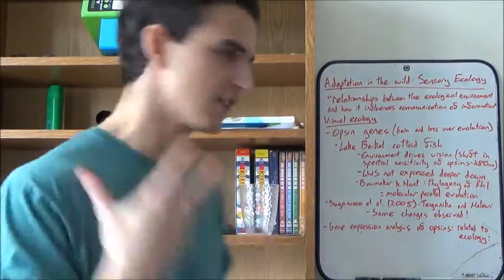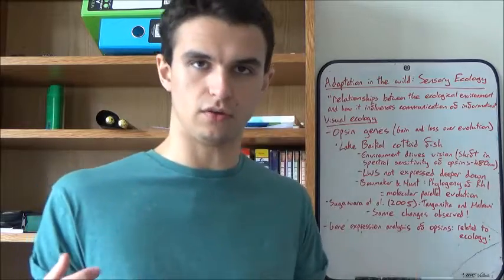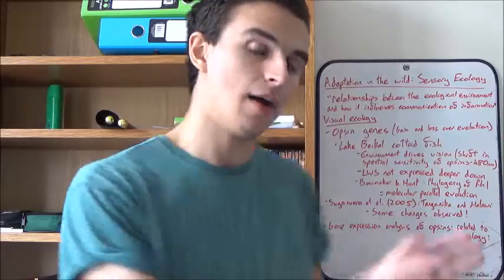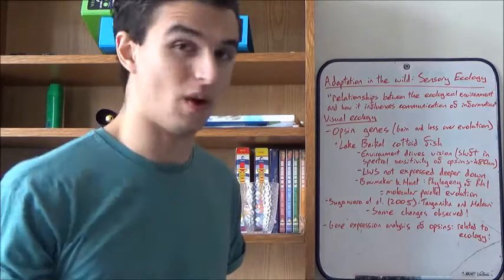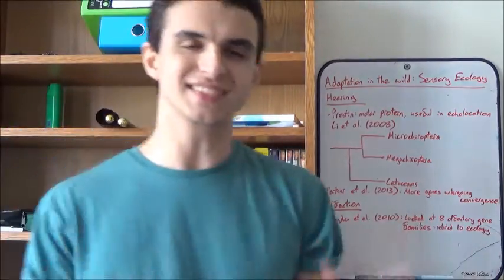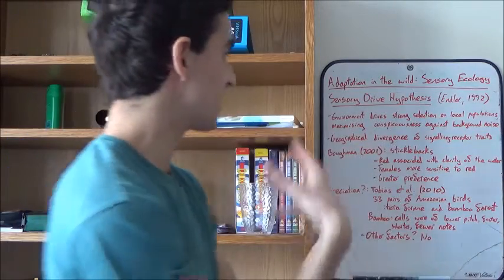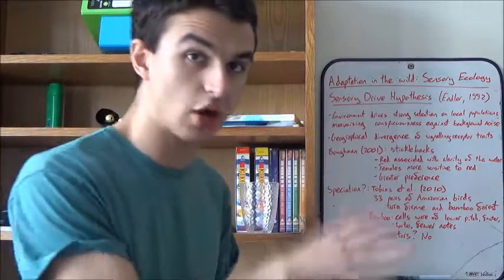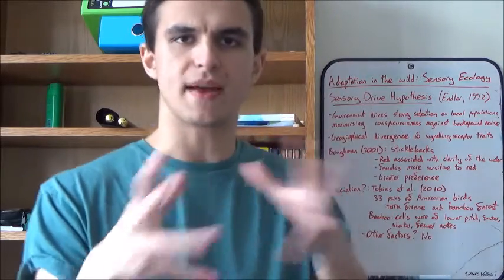Adaptation in the wild: Sensory Ecology - Benito's Explanations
I look to see how the sensory modalities of various organisms has evolved to suit their sensory ecological niche and how this can be summarised by the Sensory Drive Hypothesis. Hope you find this useful!